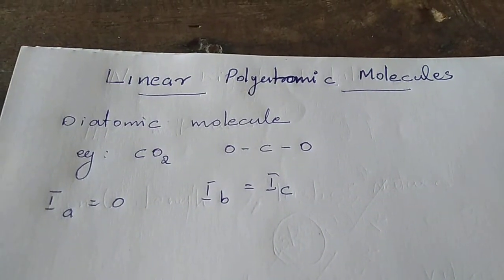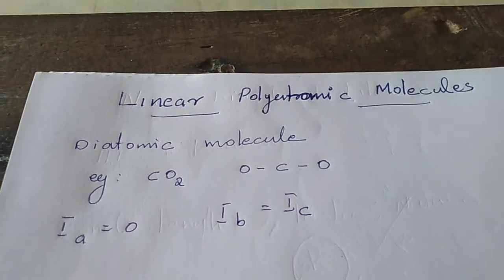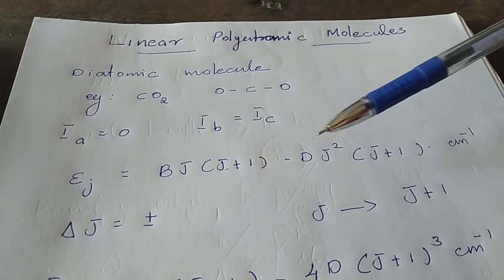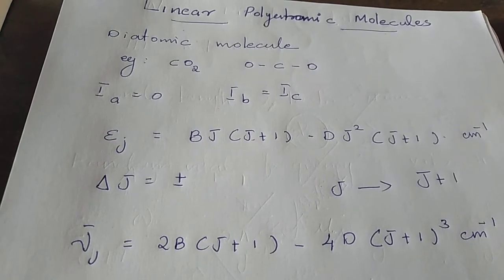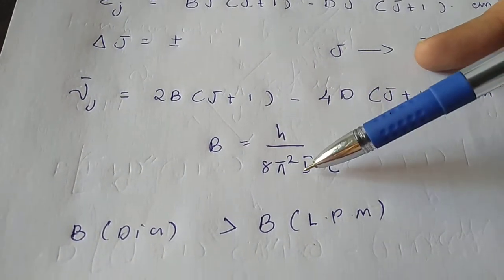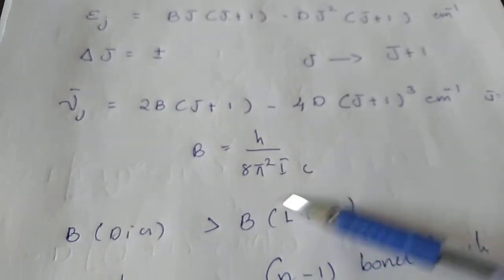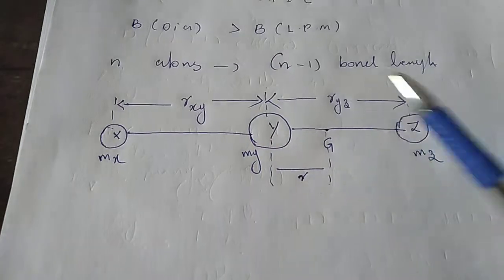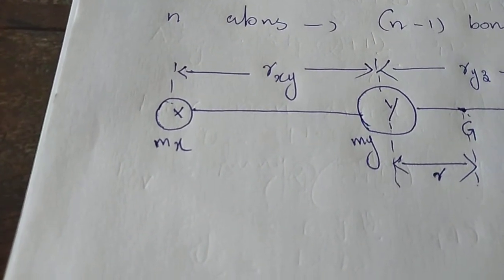Linear Polyatomic Molecules part 1